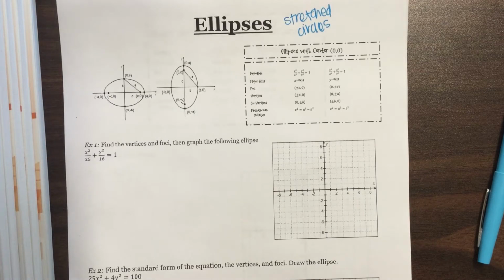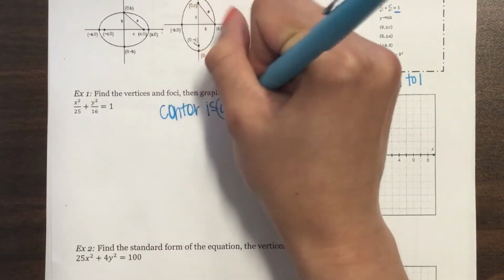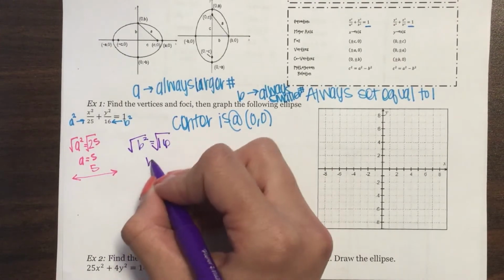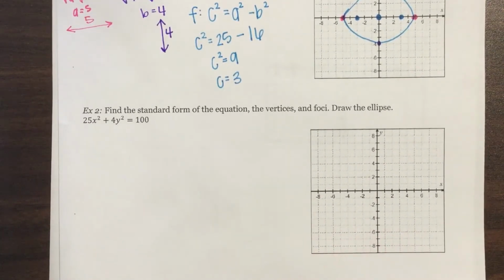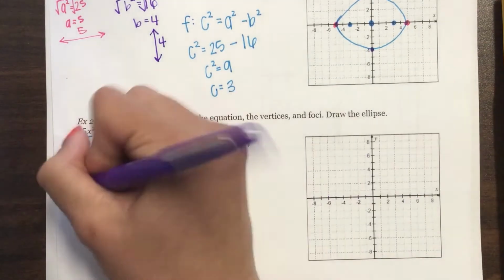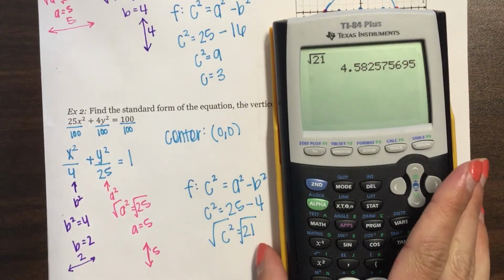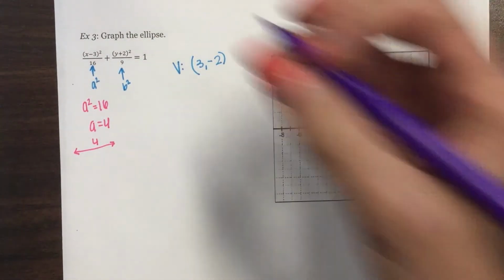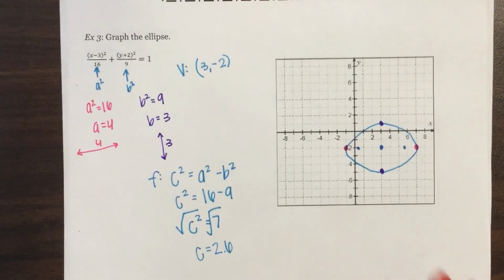11 4 Ellipse Video